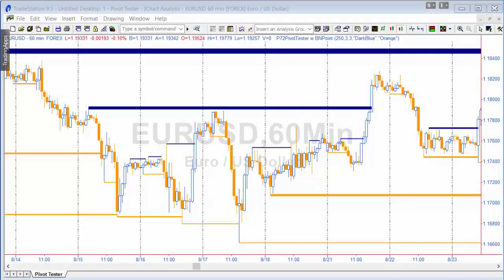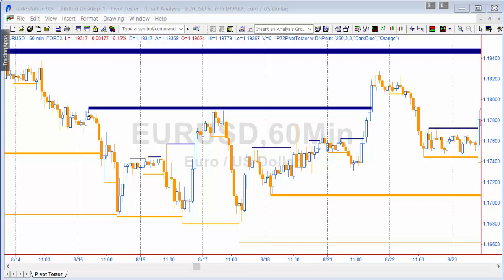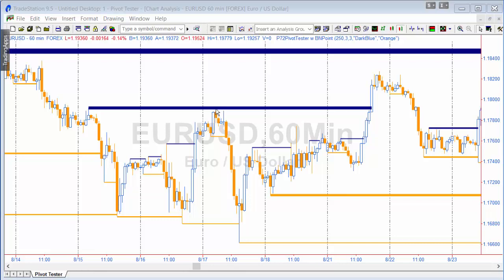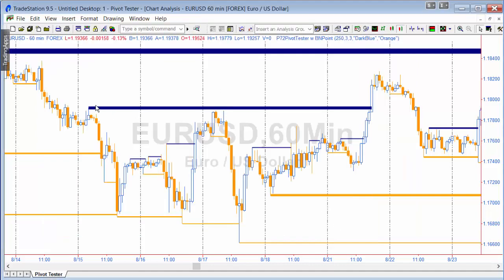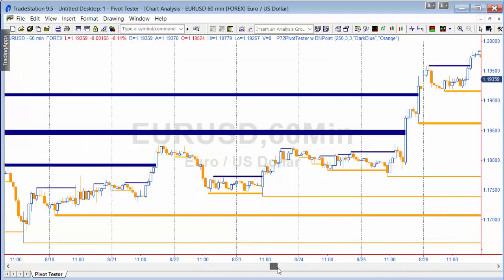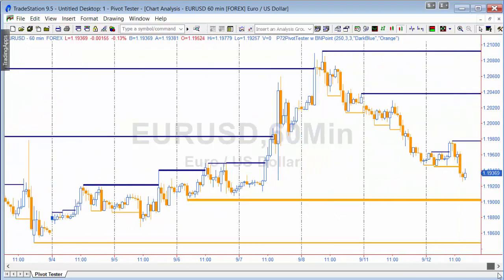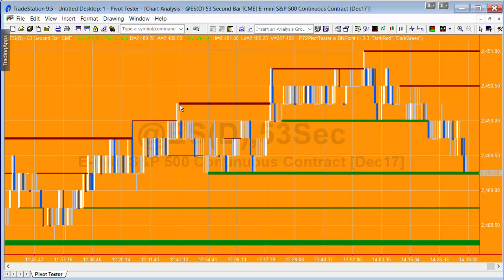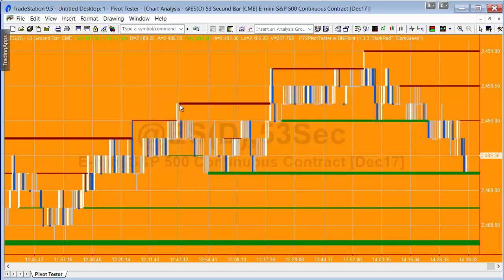Program 72 | Pivot Tester | TradeStation EasyLanguage tutorials and programs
Program 72 looks for high and low pivots. Each time a pivot is found it is compared with previous pivots. If it is not within a user defined price from a previous pivot a new horizontal pivot line is drawn which is extended to the right of the chart. If the new pivot IS within a user defined price from a previous pivot the thickness of the existing horizontal line is increased. If the price crosses a pivot line, that line is discontinued. The color of the lines is determined by whether they were drawn for a low pivot or a high pivot.

The possible implication is that a thicker line represents a ‘strong’ support or resistance, and once broken might suggest a break-out from a trading range.